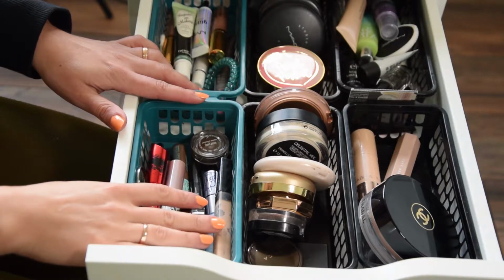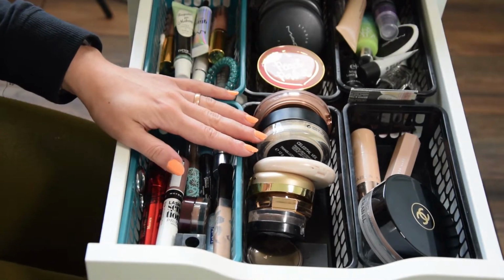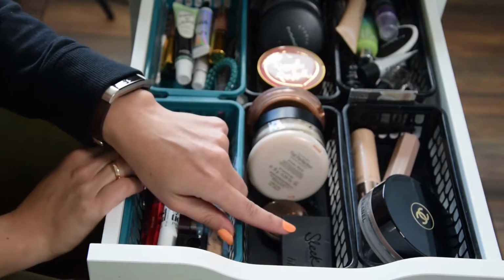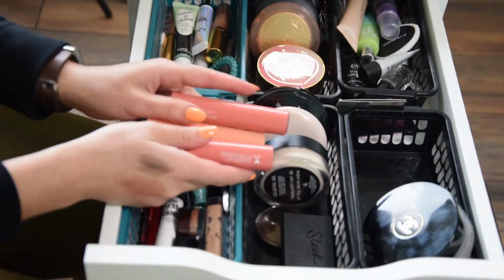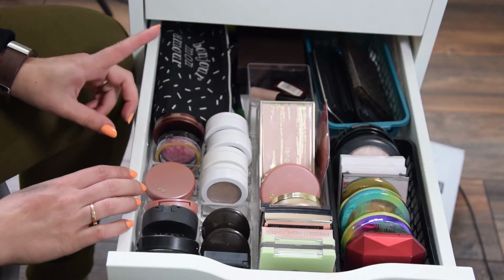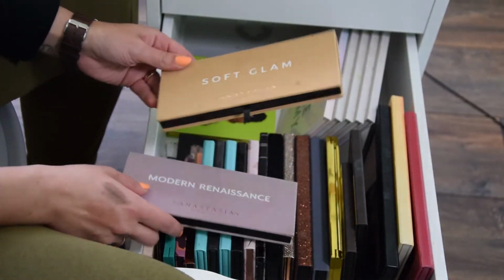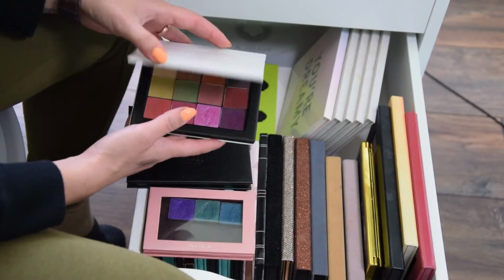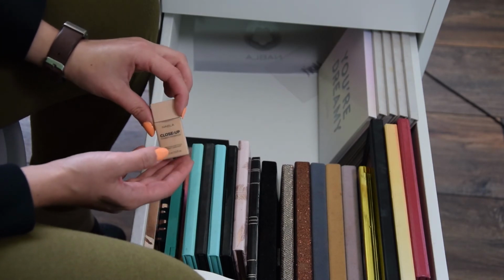Shop my stash - June 2019 daily makeup drawer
Following up on my project pan update and monthly haul here are the colorful makeup products I will be using in the month of June. A sort of daily makeup drawer / shop my stash.

Let's be friends!